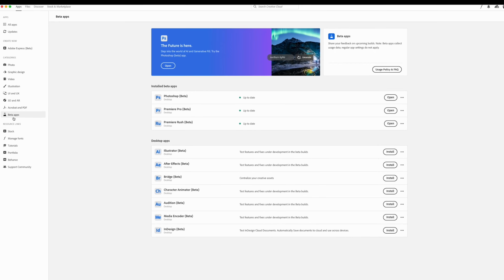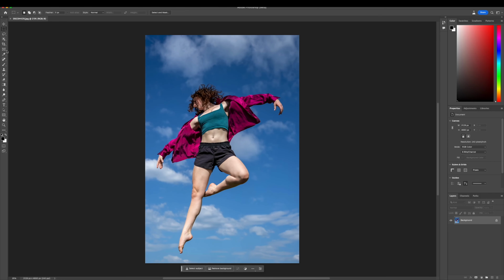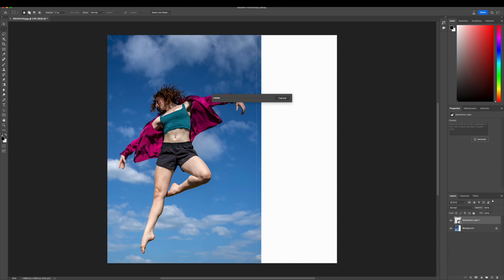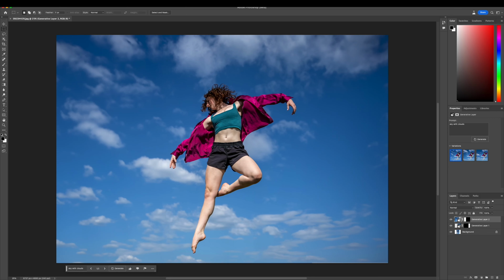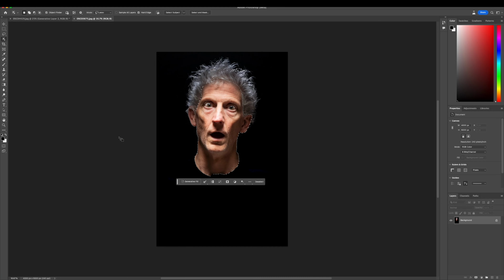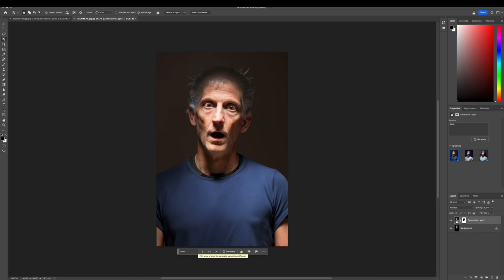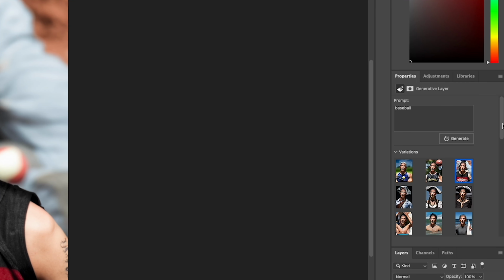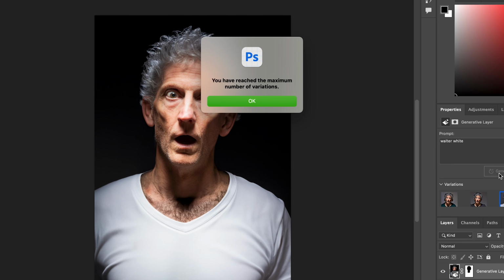Photoshop AI genertive fill - far from perfect and very fun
Photoshop (beta) now offers AI generative fill and it's far from perfect plus it's a lot fun. Learn what you can do with a simple picture!  What personality is your favorite?